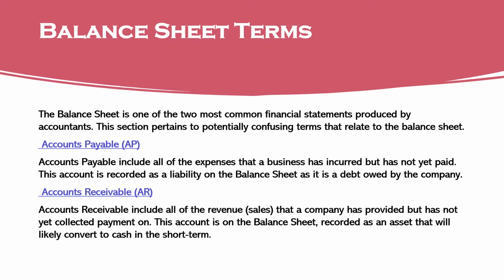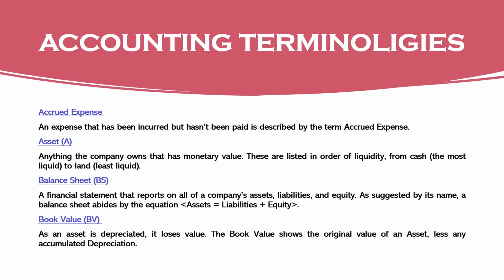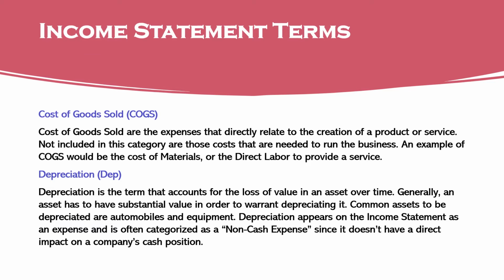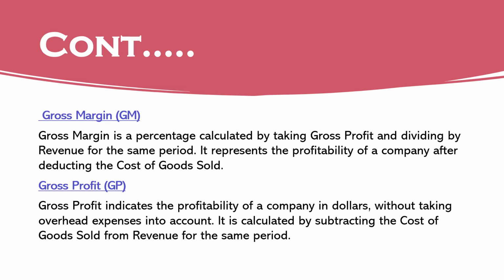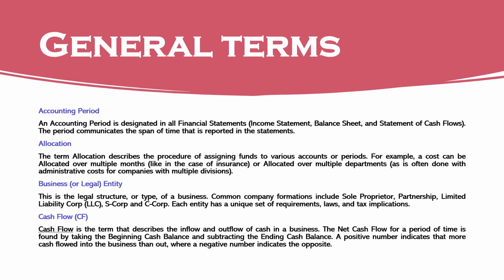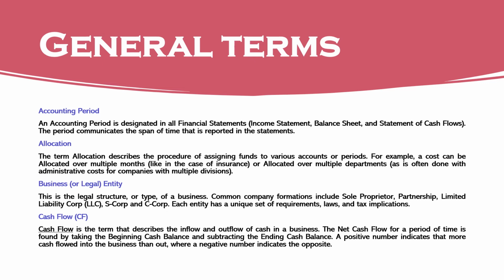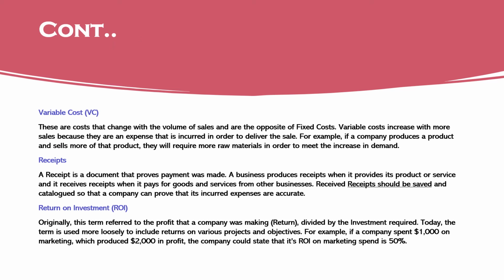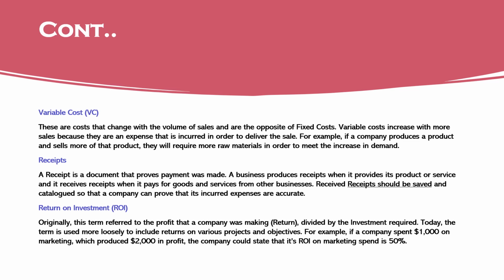BUSINESS ACCOUNTING PART - 4 Ms.NIVEDHA RAJID